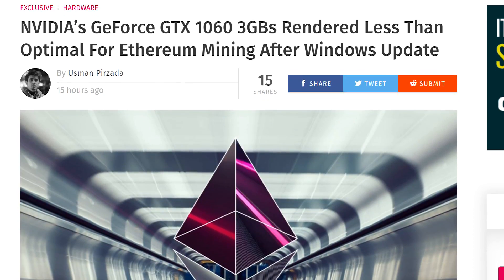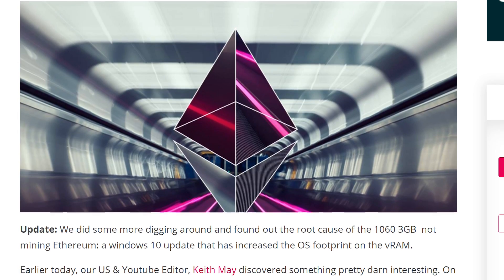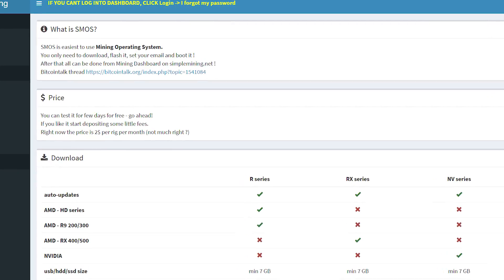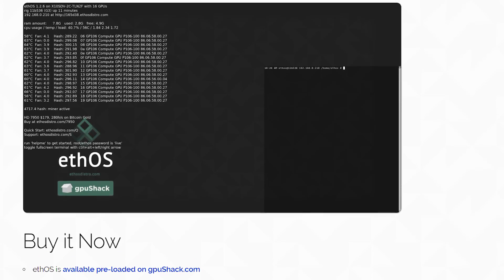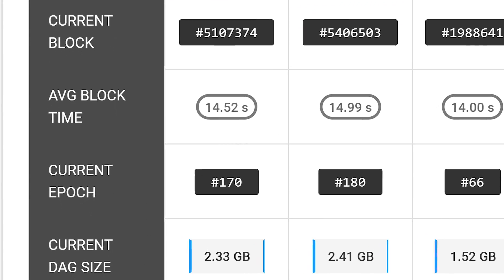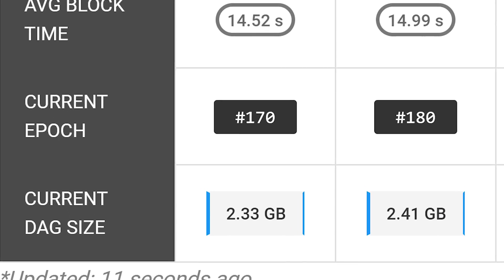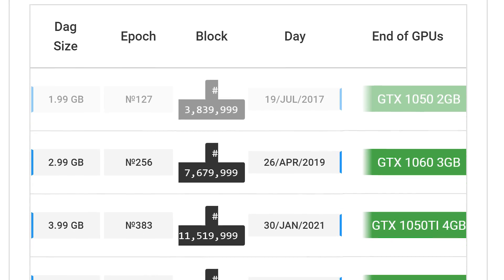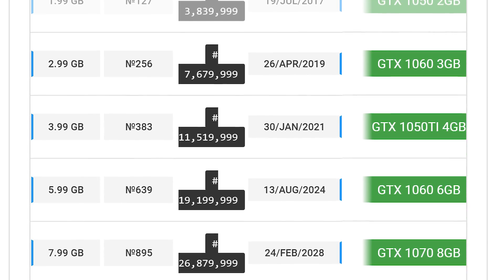GTX 1060's Now Obsolete for Mining?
GTX 1060 3GB's are no longer useful for mining under specific conditions.
INB4 Camera Shake.  I'm aware, had the wrong settings on the camera setup.  Will fix in future.  Luv y'all.

Thanks to MSI South Africa for sending the GT73VR with me.

Executive Producer: Ronald Bodinger & JC Randall